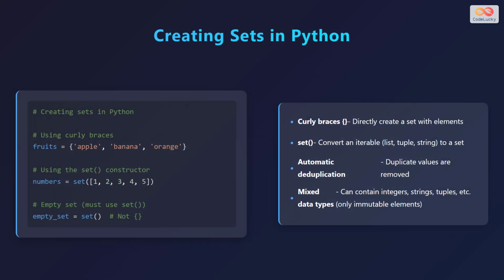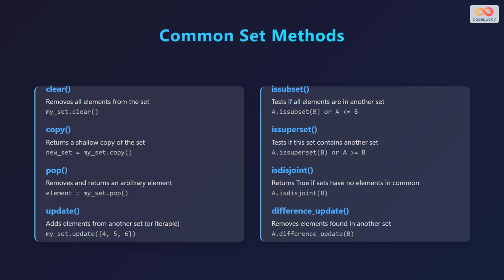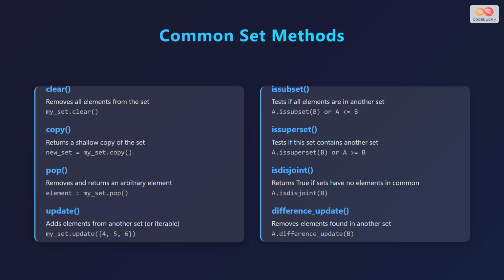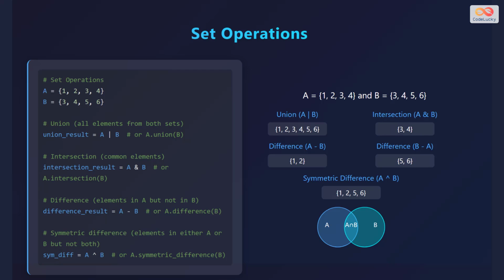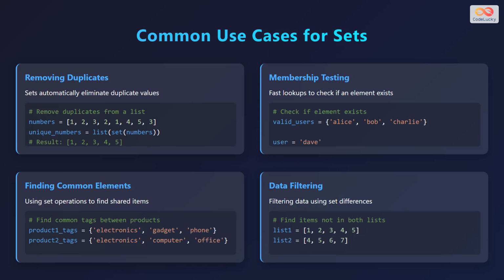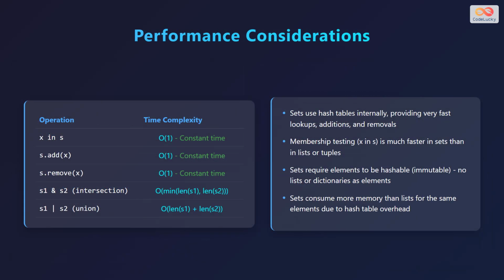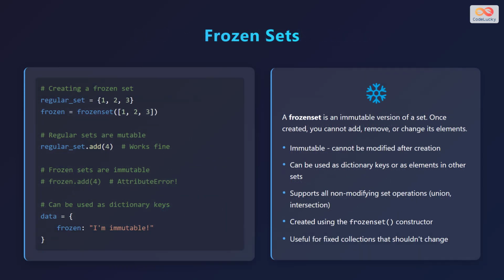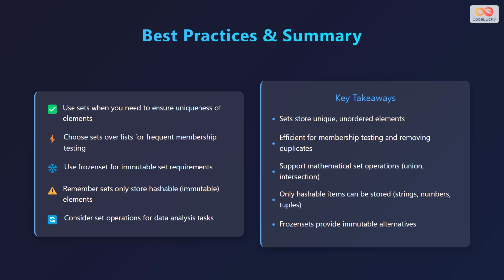Python Sets: Master Unordered Collections & Boost Your Code!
Dive into the world of Python Sets! 🐍 This video is your ultimate guide to understanding and using sets, a powerful data structure for managing unique, unordered collections.

We'll start with the basics: what sets are, how to create them, and why they're essential for efficient coding. Learn how to perform fundamental set operations like adding, removing, and checking for membership. Explore advanced set methods such as union, intersection, and difference, unlocking new possibilities for data manipulation. 🪄

Discover how to leverage set comprehensions for concise and readable code, and explore real-world use cases like duplicate removal and data filtering. Understand the performance considerations that make sets a superior choice for specific tasks. Finally, we'll cover frozen sets and best practices to optimize your set usage. 🚀

Whether you're a beginner or an experienced Pythonista, this video will equip you with the knowledge to effectively utilize sets and elevate your coding skills. Get ready to supercharge your Python projects! 💪

Chapters:
00:00 - Python Sets
00:30 - Creating Sets in Python
01:17 - Basic Set Operations
02:13 - Common Set Methods
03:52 - Set Operations
05:23 - Set Comprehensions
06:38 - Common Use Cases for Sets
08:20 - Performance Considerations
09:32 - Frozen Sets
10:45 - Best Practices & Summary
11:44 - Outro